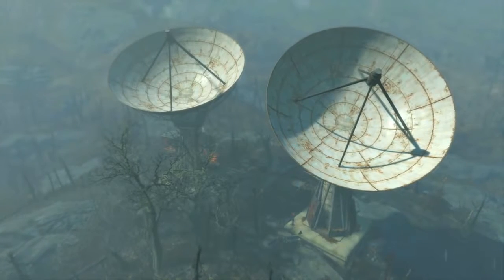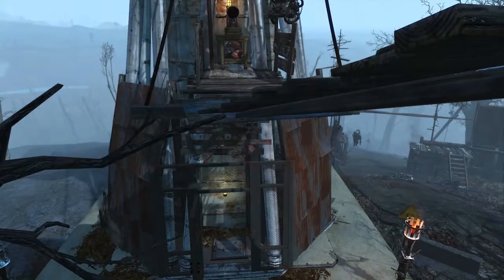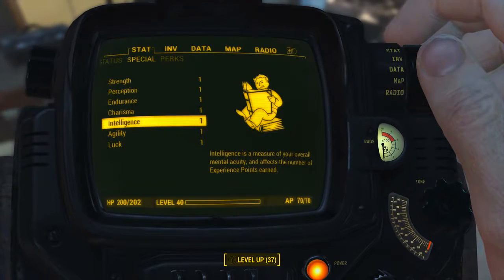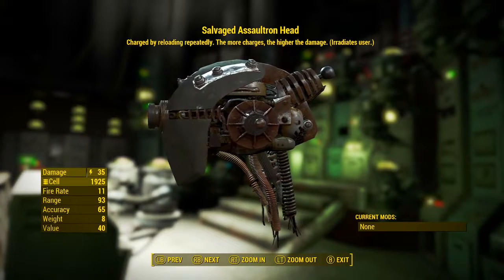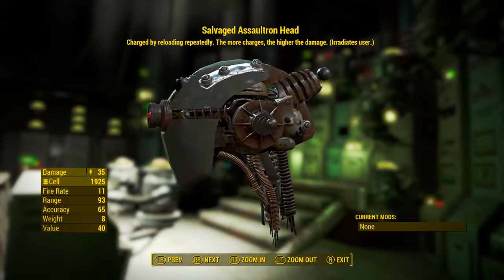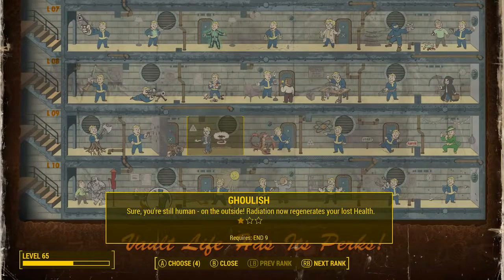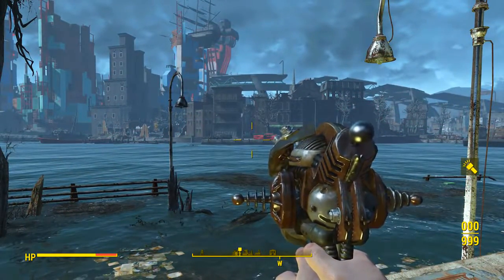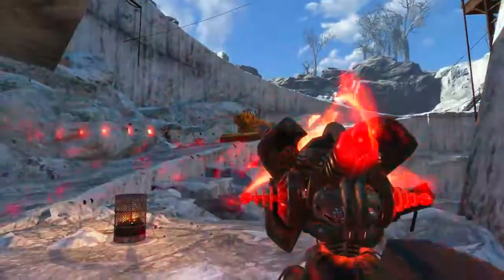Fallout 4 Salvaged Assaultron Head Unique Automatron Weapon Guide